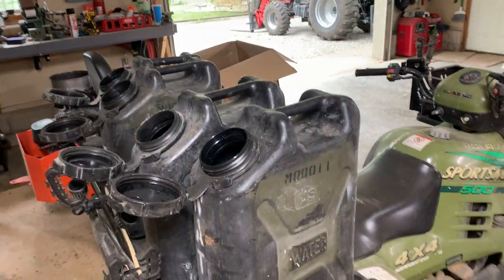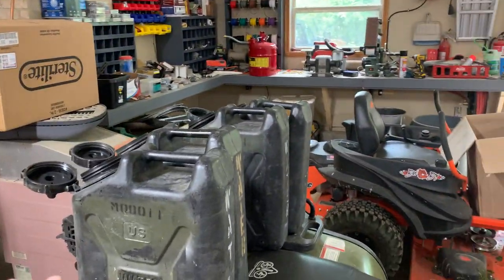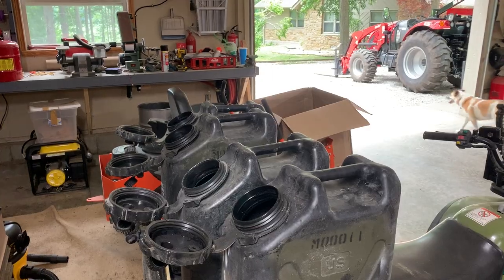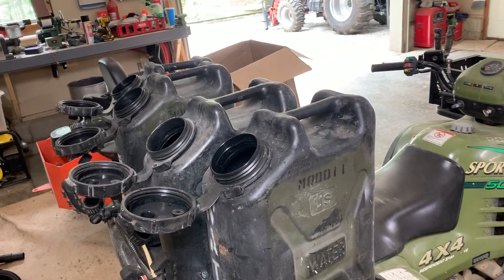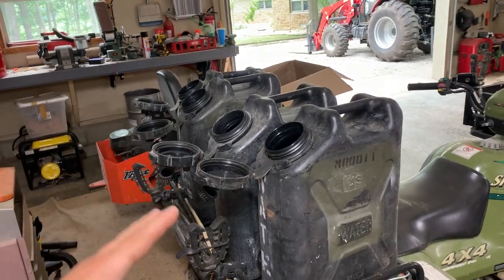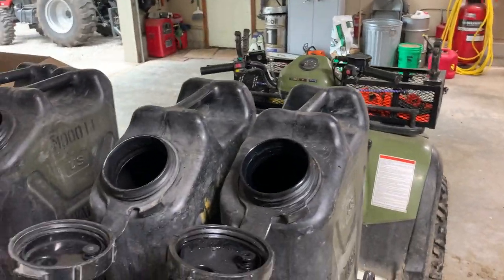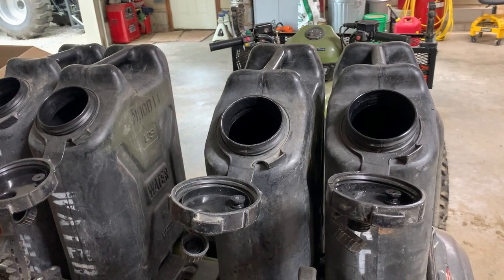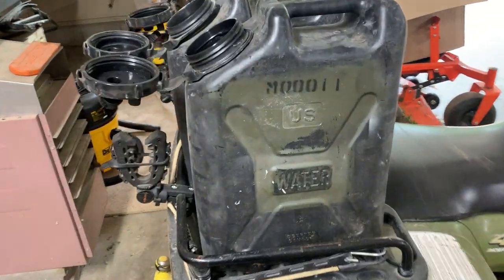Easy way to make Hot water for Preppers in SHTF